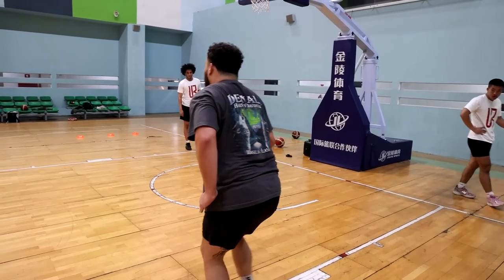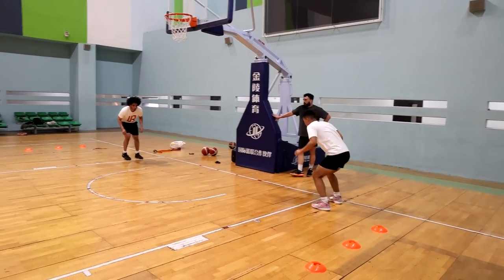EXCLUSIVE CONTENT: Xavier Ford & Gavin Ibrahim Work Out with Coach Tyler Free !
Konten super exclusive dari a private workout untuk Guard La Verne University Gavin Ibrahim dan juga pemain dari Sacramento State University Xavier Ford. Di video ini, Xavier cerita tentang prosed dia ke Indonesia serta ekspektasi yang tinggi dari fans basket Indonesia. Sedangkan Gavin menceritakan bahwa dia ingin dapet menit di freshman year dan juga adaptasi bermain point guard.

Bagi yang tertarik untuk jadi member dan mendapatkan konten exclusive bisa ke link ini:

Untuk membeli merchandise official channel bisa langsung ke TOKOPEDIA NO LIMITS

My name is Rocky Padila and I make videos on anything basketball, featuring local Indonesia basketball heroes and future stars. I often document and commentate on the most recent basketball news.

My goal is simple - I wish to further build our basketball culture in Indonesia because of what it taught me since I found out my true interest for basketball at the age of 5.

My  work is my passion. And thankfully, my passion is also my work.

I sell my own merchandise on the side.